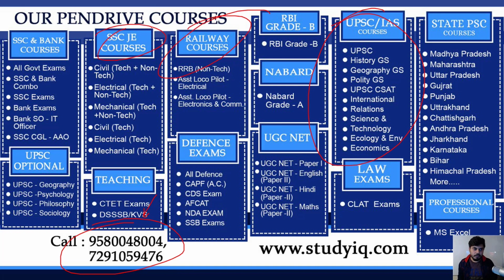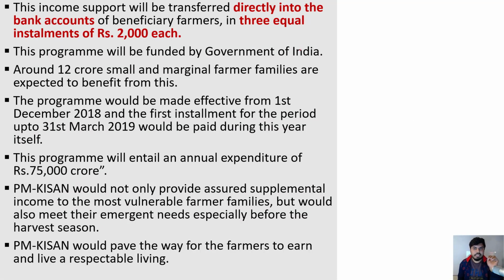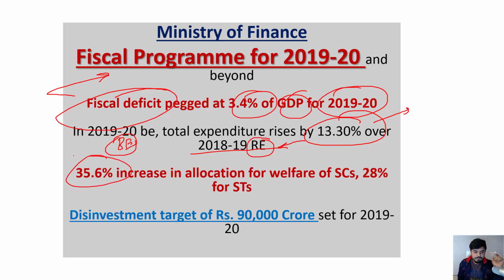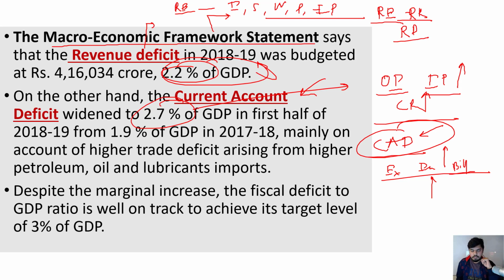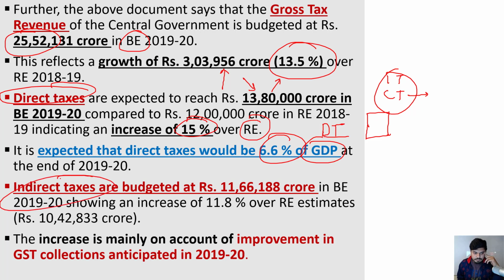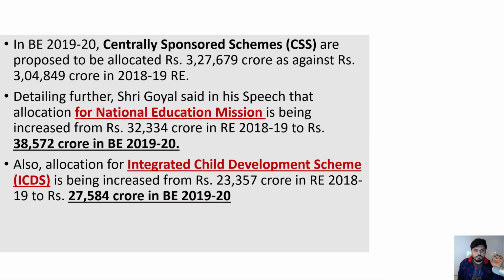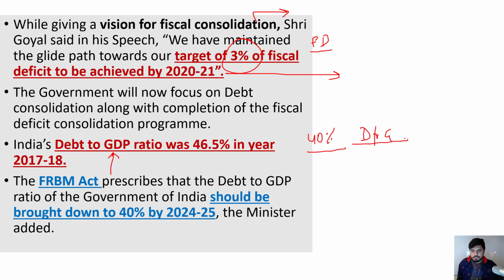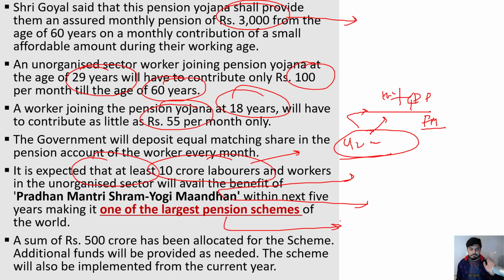English 01 February 2019 - PIB - Press Information Bureau news analysis for UPSC IAS UPPCS MPPCS SSC